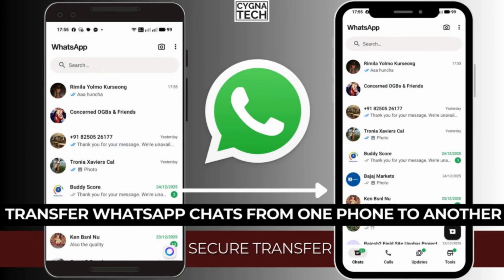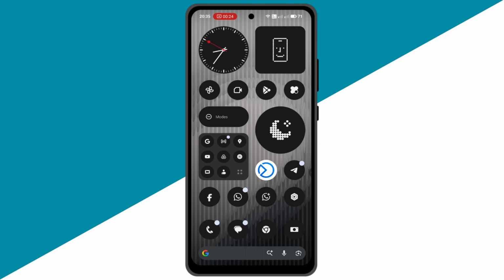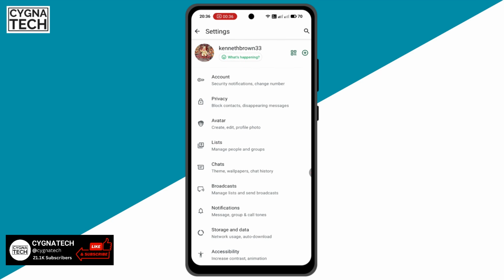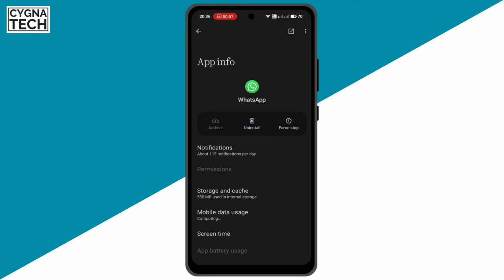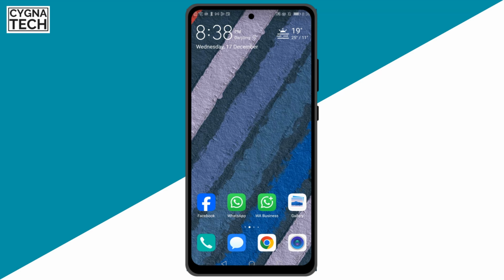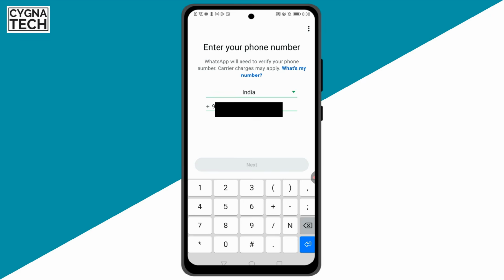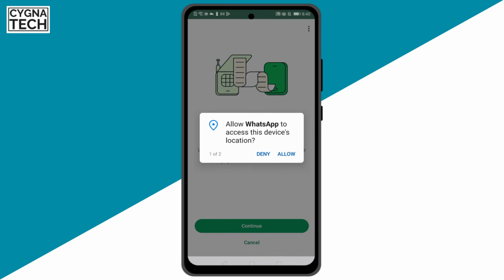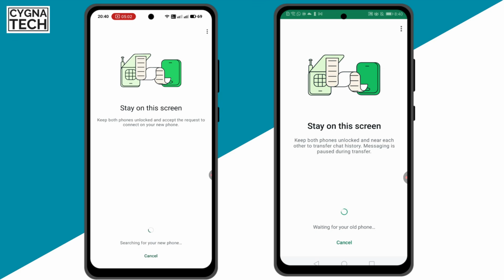🔄 How to Transfer WhatsApp Chats from One Phone to Another (Android to Android OR Android to iPhone)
Switching phones and don't want to lose your precious WhatsApp chats? In this complete migration guide, I show you the official methods to transfer ALL WhatsApp chats, media, and data between any Android phones OR from Android to iPhone. No third-party apps, no data loss!

📱 Covers ALL scenarios: Android → Android, Android → iPhone

✅ Successfully Transferred Your Memories?
LIKE this video to help others preserve their chats!